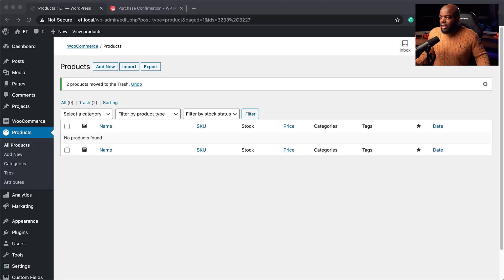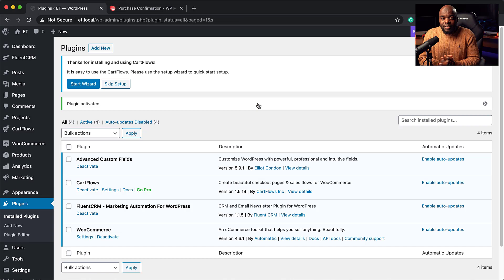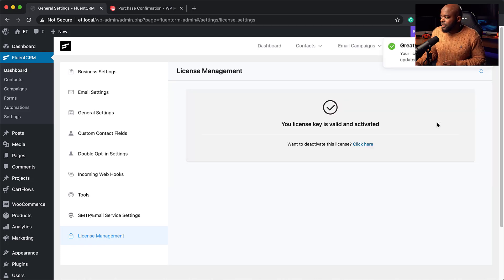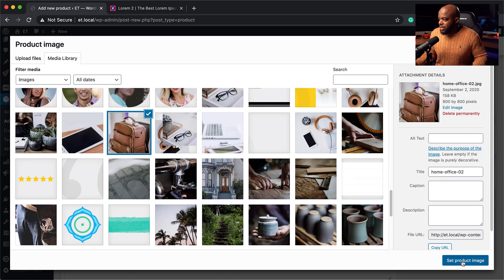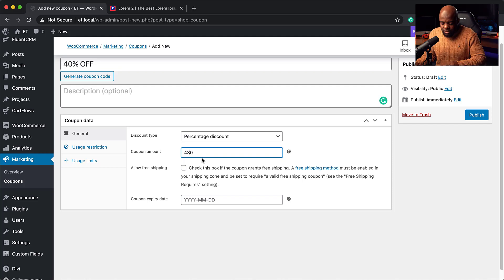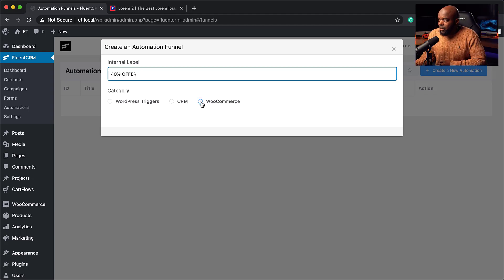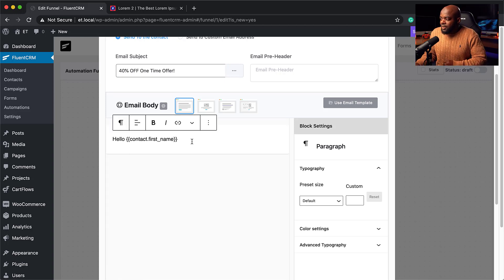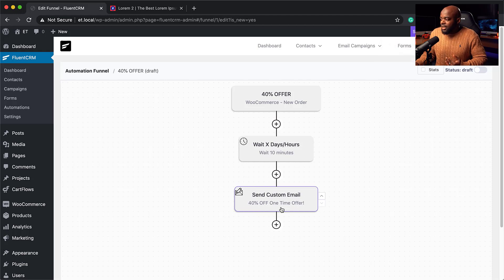WooCommerce Email Marketing - Automate Customer Email with FluentCRM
In this WooCommerce Email Marketing video, I talk about how to Automate Customer Email with FluentCRM.